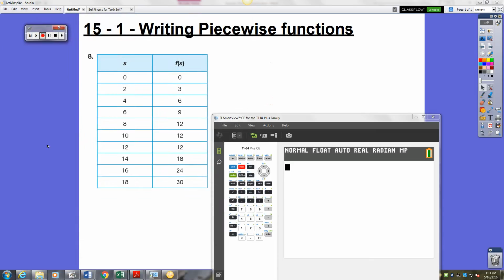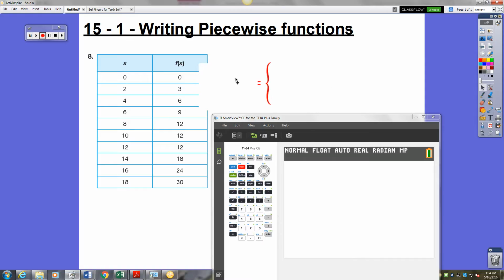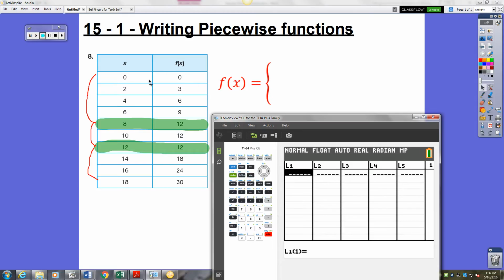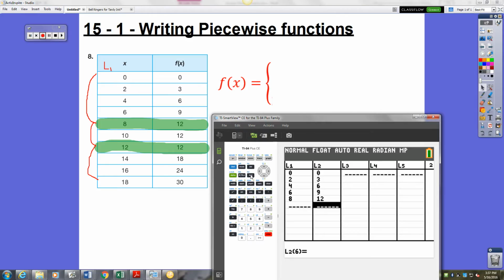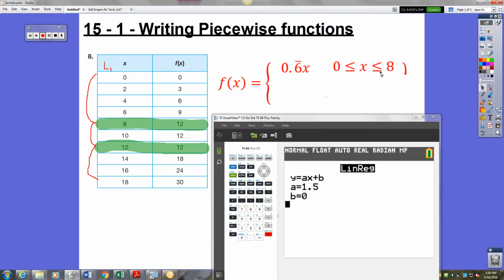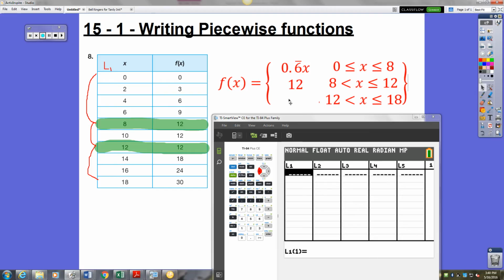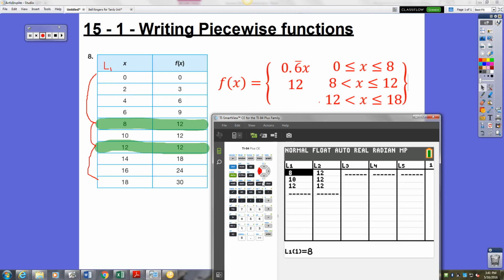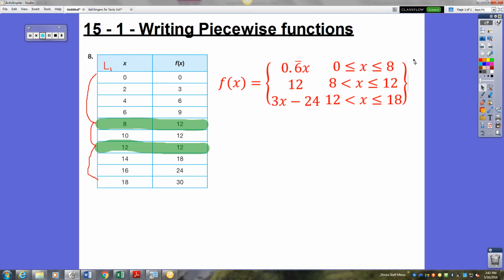15 1 Part 2 Writing Piecewise Functions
Use linear regression on the TI Calculator to write piecewise functions